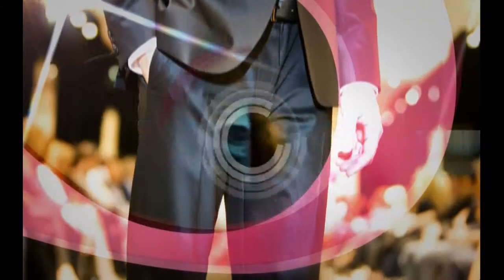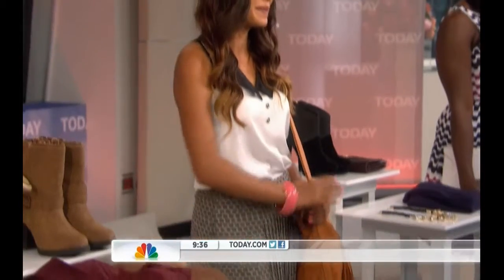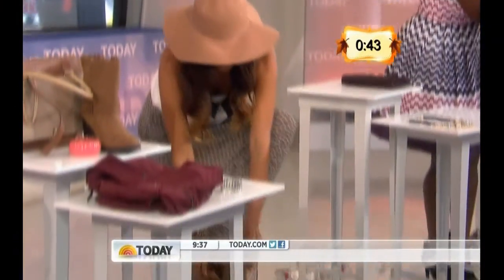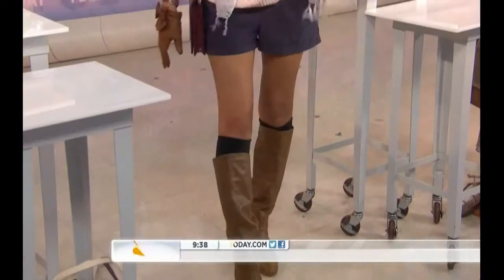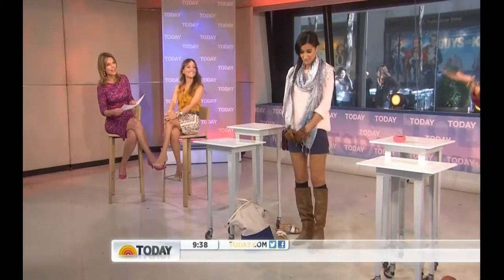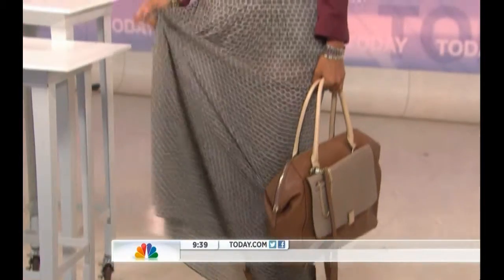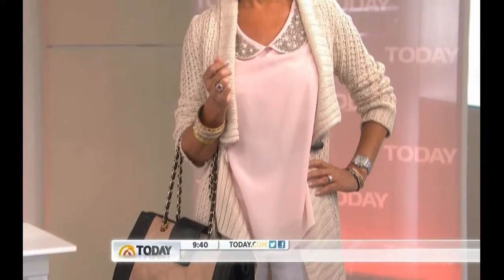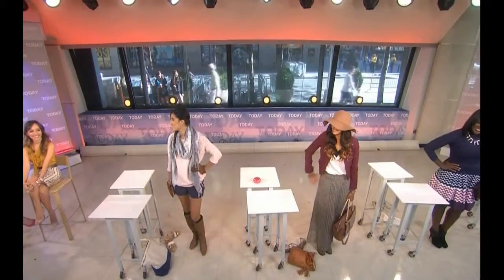TODAY 9 10 12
"60 second style challenge" TODAY show segment with LV